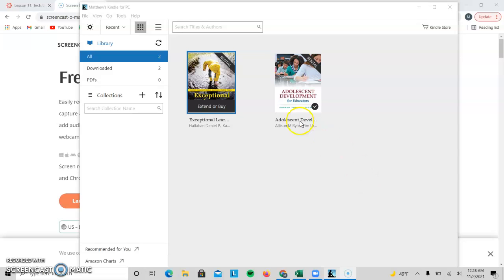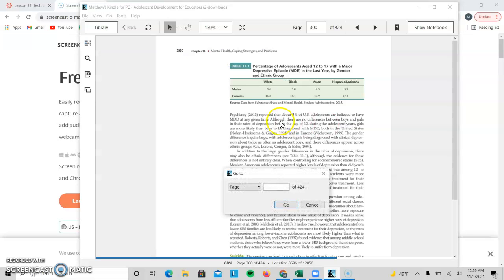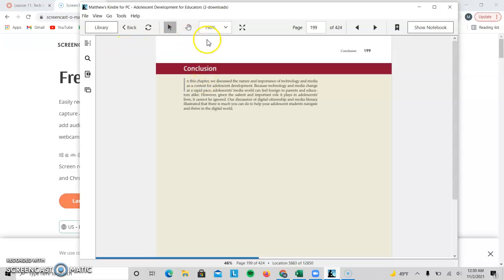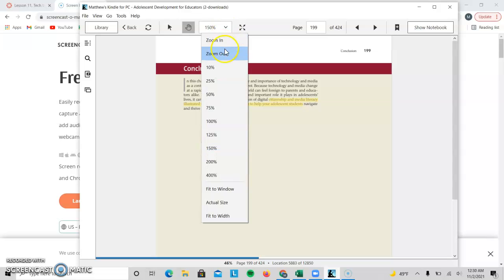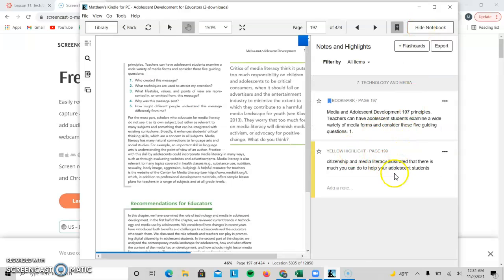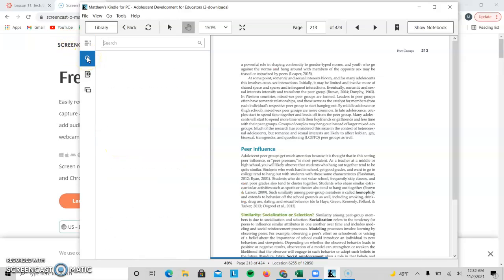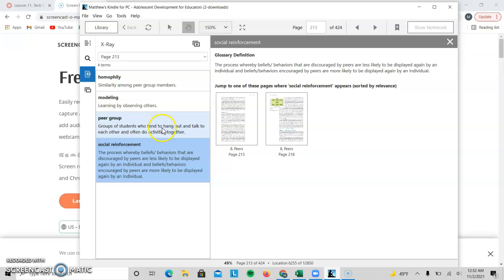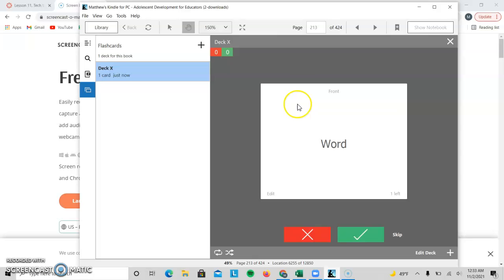Kindle Tutorial (Tech to Try: Screencast Video)